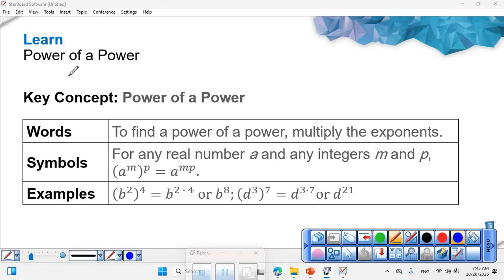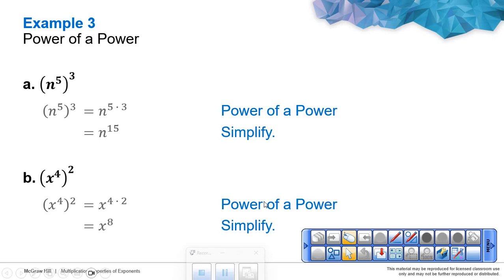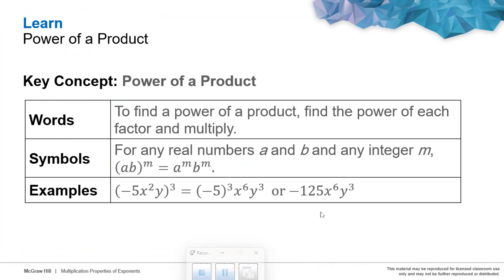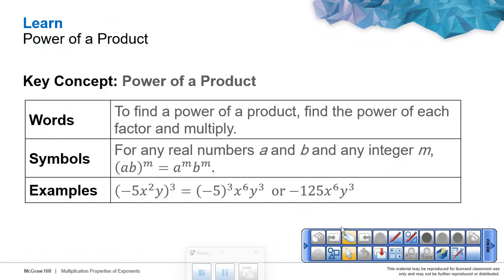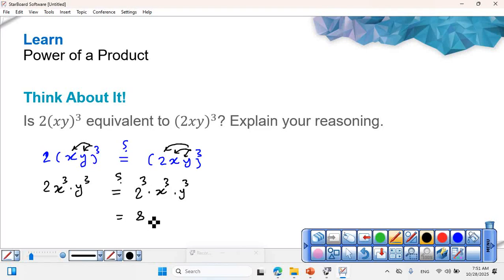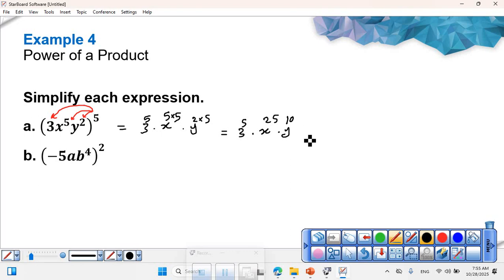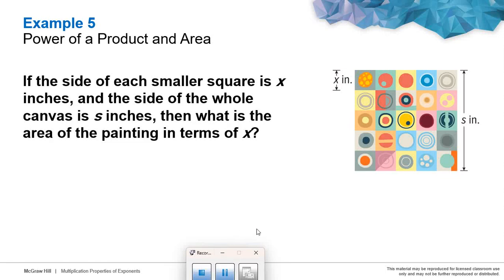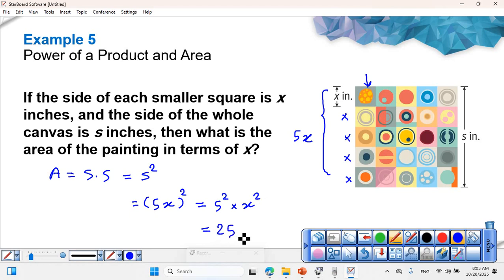properties of exponents 28 10 2025 10G T1 2025 2026